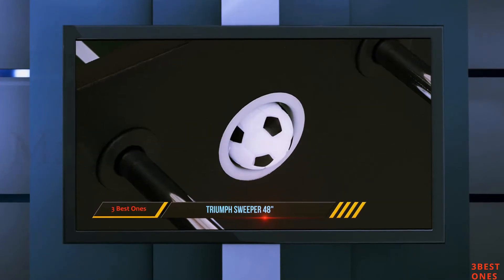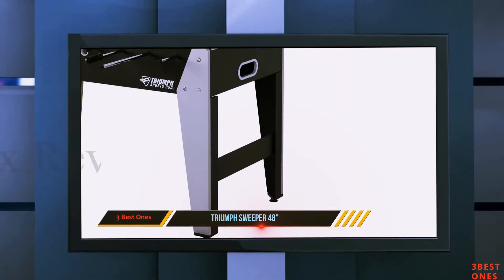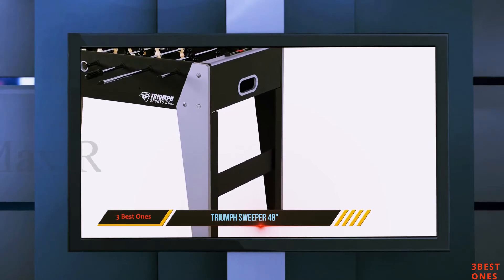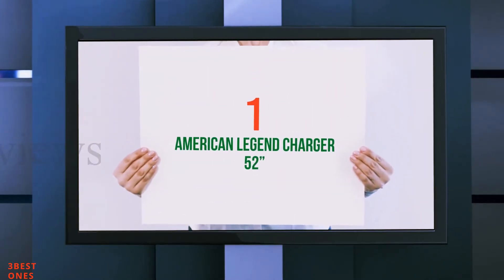Top 3 Best Foosball Table Reviews 2023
Here is the Updated Prices of the Best Foosball Table Reviews in 2023!

Things that we mentioned in this video:
1. American Legend Charger 52” - B003B809IG
2. Triumph Sweeper 48" - B0081YWO3S
3. Giantex 48'' Foosball Table - B07K9BPGPR